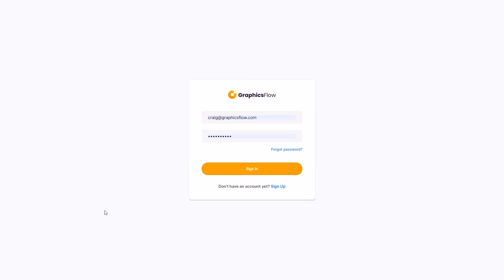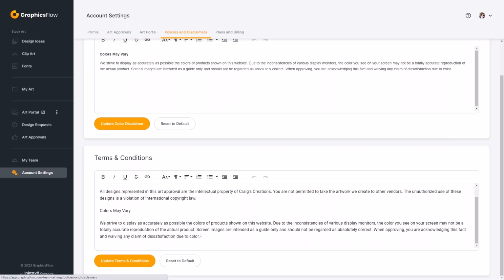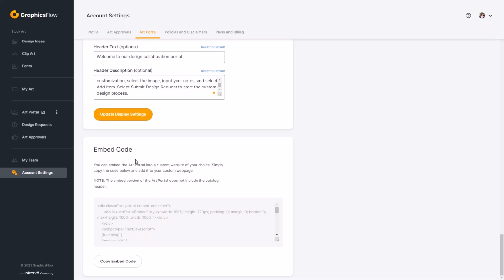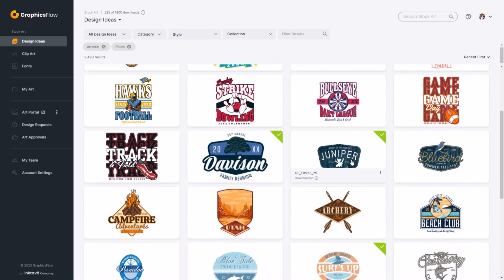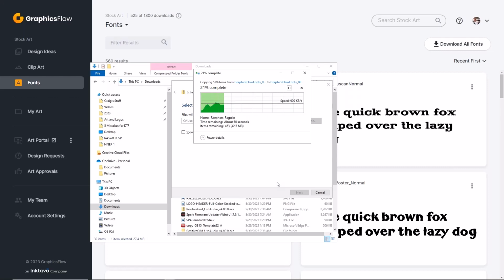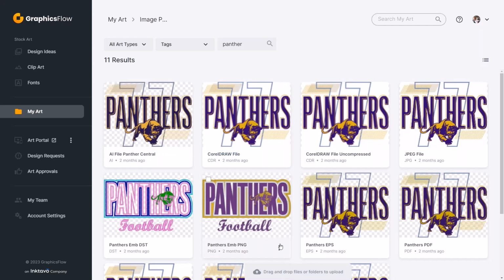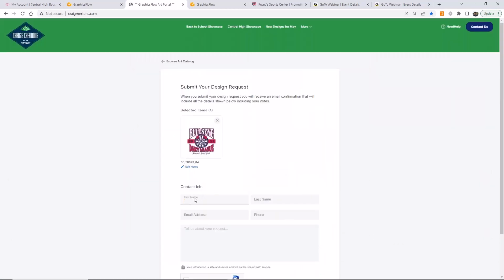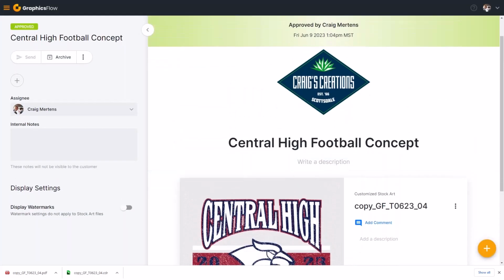GraphicsFlow New User Orientation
New to GraphicsFlow? This is the place to start. This webinar will walk you through the process of configuring your account plus cover the basics of the platform. This is a feature by feature overview that includes all of the core functions of GraphicsFlow including art storage, customizing stock artwork, art approvals, configuring an art portal, and processing design requests. Mastery of the skills covered in this one hour webinar will enable you to fully utilize the GraphicsFlow platform to streamline your graphics process.

0:00 Introduction
0:40 Logging in to your account
2:43 Navigating the workspace
2:48 Accessing your profile
3:35 Viewing your GraphicsFlow plan and understanding each plan
4:30 Booking onboarding with your account manager
4:50 Configuring your account
6:14 Configuring watermarks
8:30 Configuring policies and disclaimers
11:24 Configuring your art portal
17:28 Embedding an art portal into a website
19:28 Adding a showcase to an art portal using the art approval function
20:06 Configuring your team, adding and removing members
22:13 Searching and selecting design ideas
27:14 Accessing new monthly artwork
28:31 Accessing and editing clipart
32:17 Accessing and installing fonts
35:45 Reaching out to you account manager for assistance
36:07 Requesting technical support
37:22 Art storage with the My Art feature
40:59 Adding keyword tags to your uploaded graphics
43:02 Creating an artwork showcase with your uploaded graphics
45:12 Understanding art approval statuses and archiving
46:10 Resending an art approval
47:54 Working with the art portal and design request
52:36 Editing a design with the Stock Art Customizer
55:17 Saving an edited design and downloading a production file
55:53 Adding an edited design to an art approval
56:20 Making a variation of an edited stock design
57:34 Adding a background color to a design in an art approval
57:57 Approving an art approval
58:11 Accessing and subscribing to the GraphicsFlow YouTube